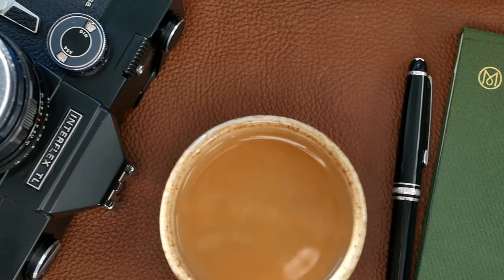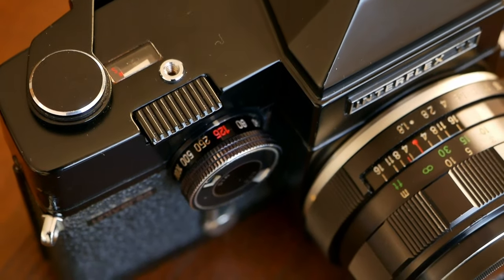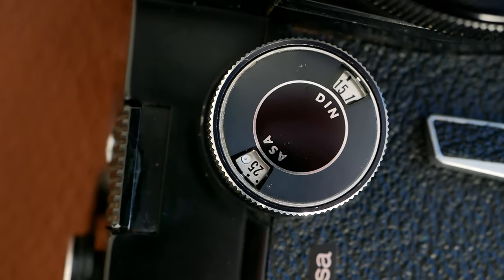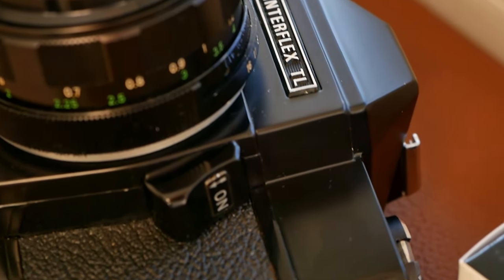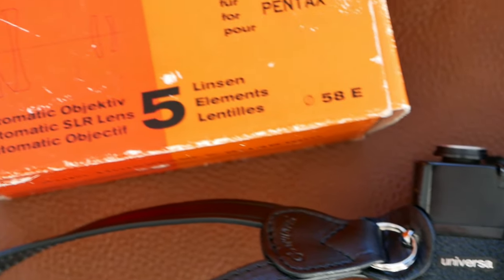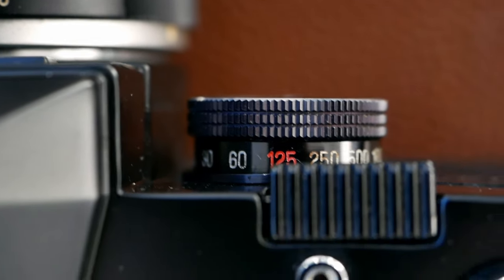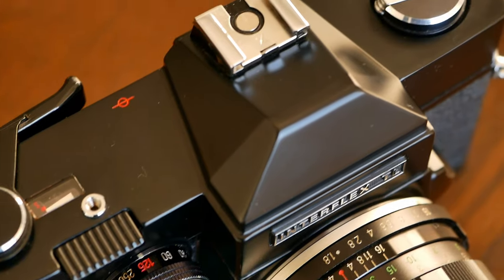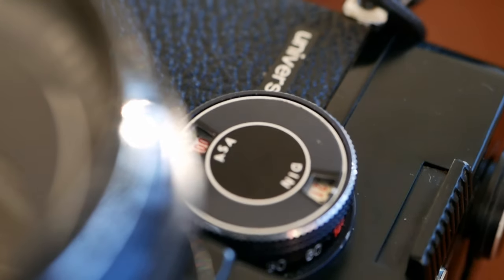Universa Interflex TL Review - An Obscure 1970s SLR Discovered by Accident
In this episode, I review the Universa Interflex TL, a rare 35mm single lens reflex camera which I accidentally stumbled upon on Instagram via a video ad by the fashion brand Brunello Cucinelli. At first, I mistook the camera for a Leicaflex SL2. A closer look revealed that I had never seen this one before. Driven by curiosity I started researching the camera and realized that it is quite rare. So I ended up looking for a used model on eBay. I fortunately found one with two lenses for 40 Euro and did something pretty irrational given all the cameras in this household - I bought it. Simply because of its look, obscurity and barebones features. So instead of driving my attention to a 4.500 US dollar cardigan, the Brunello Cucinelli ad managed to make me buy a 40 Euro camera off eBay.
The camera features a M42 mount and came with a 135mm f/2.8 Auto-Universar and 50mm f/1.8 Auto-Universar lens.

After it had arrived, I took the camera and lenses through some initial cleaning and fixed the battery compartment to get it going again. I diligently cleaned all the nooks and controls with Isopropanol and tried hard to make it look like new again. I then tested the shutter speeds with the Filmomat Photoplug to make sure that all times are correct and the camera would expose the film correctly. I also replaced the somewhat goofy Camera Caddie strap with a modern Oberwerth strap and removed the ever-ready case. Since the 50mm didn’t come with a lens hood I went to Foto Sauter in Munich and luckily found a vintage Pentax one that fits quite fine.

It was finally time to take the camera out for some first test roll. Let’s take a closer look at this obscure camera, its features and the images it produces.

Gear used:
Universa Interflex TL with
50mm f/1.8 Auto-Universar
135mm f/2.8 Auto-Universar

Films used:
Ilford FP4+
Kentmere 400